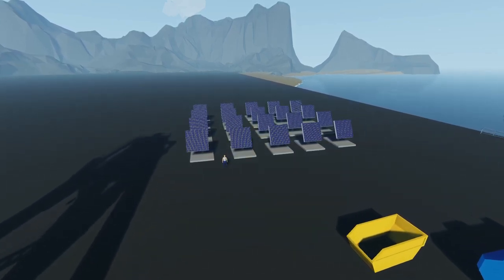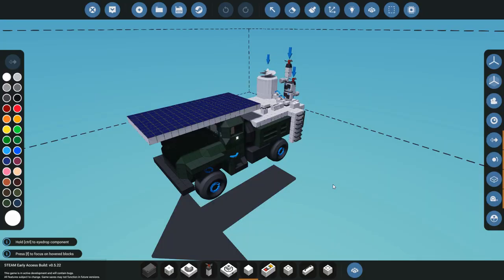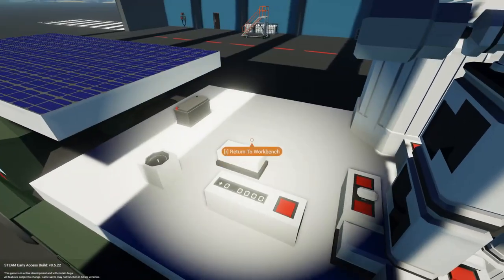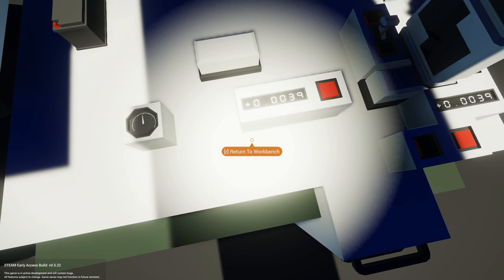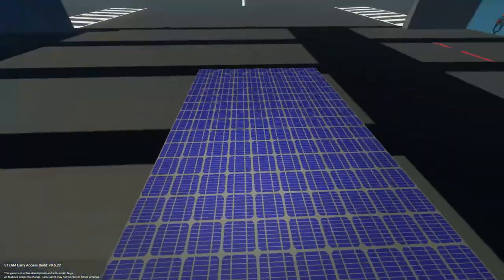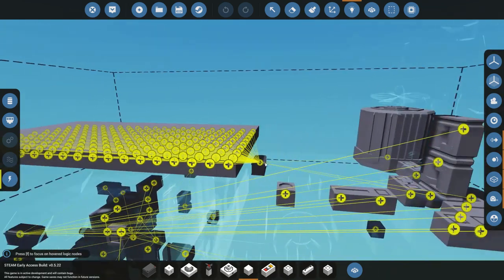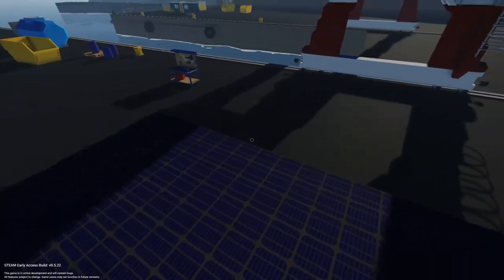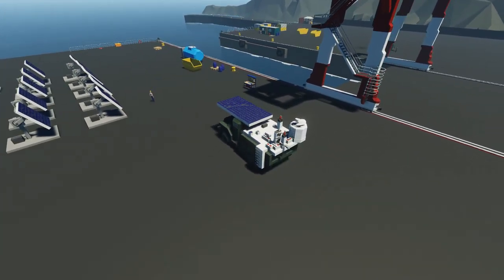Solar Panel Output = 0.00005 Watts Per Second? | Stormworks Solar Panel Update!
Today I am back in some more stormworks. In this episode I am testing out the new solar panels in the game that just came out! These things are really cool and something the community has been wanting for a while, but are they worth the wait?